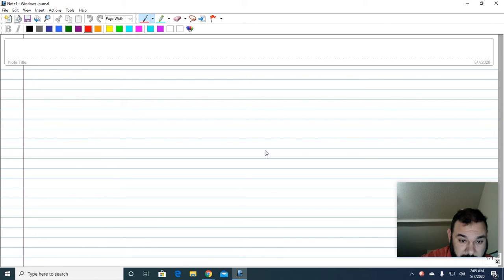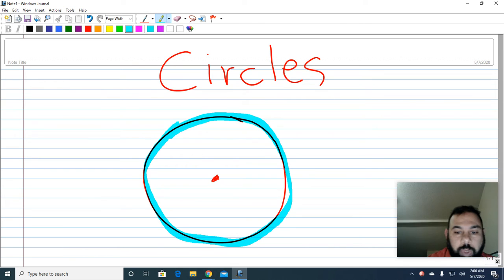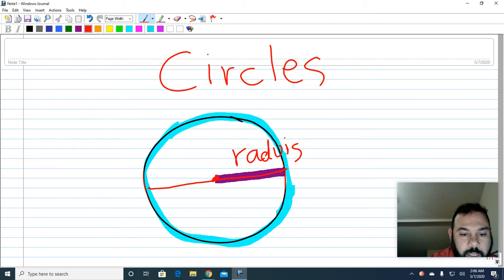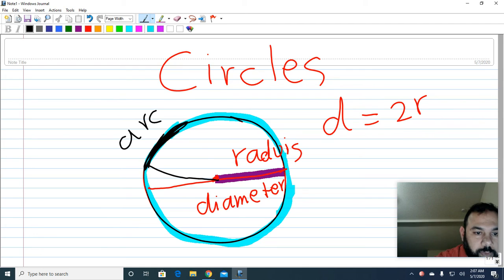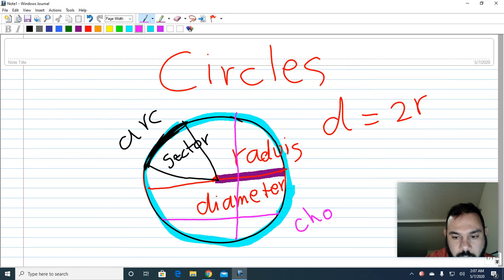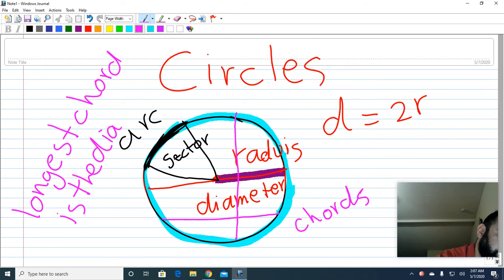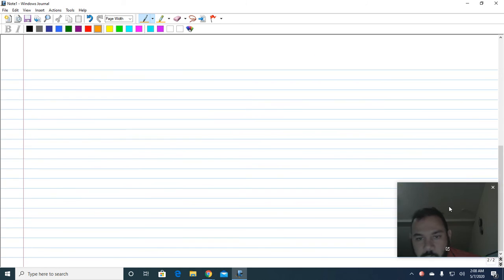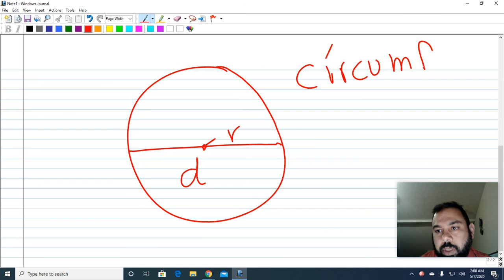Circles _ Rounded Shapes 1 of 6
Main Parts of the circle